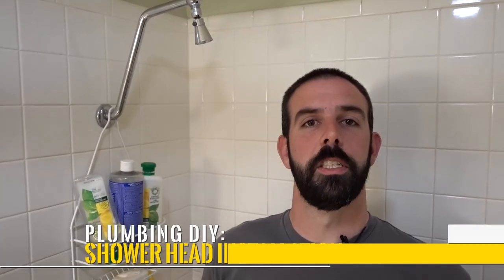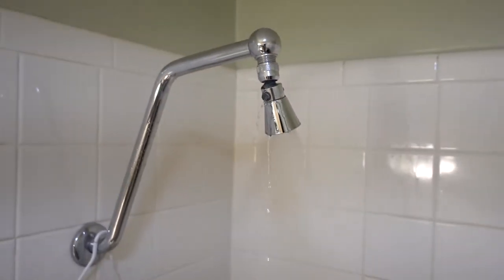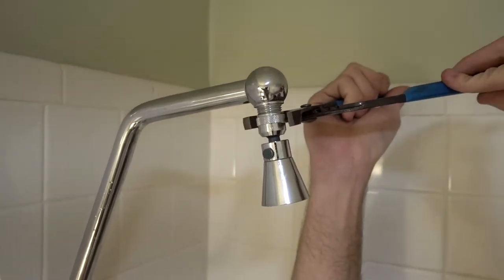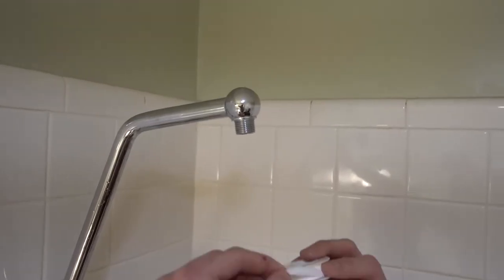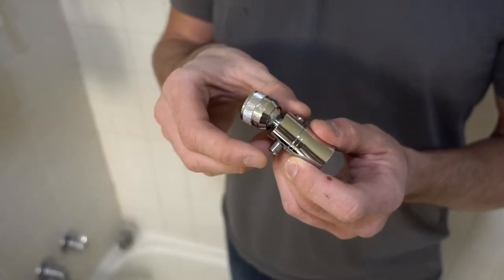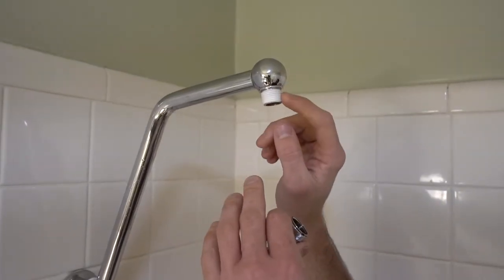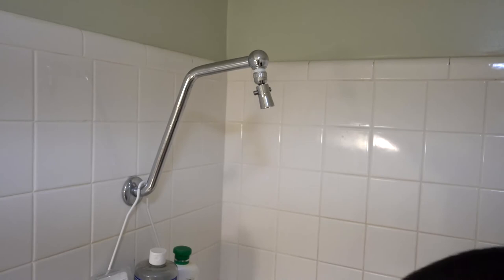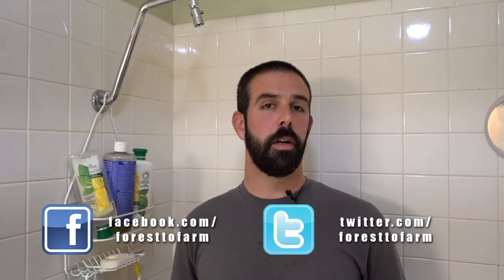DIY Shower Head Replacement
Hey guys! In this video we show you how simple it is to replace your own shower head. The Items used in the video are linked below.

Delta Shower Head:

Plumber's Tape: